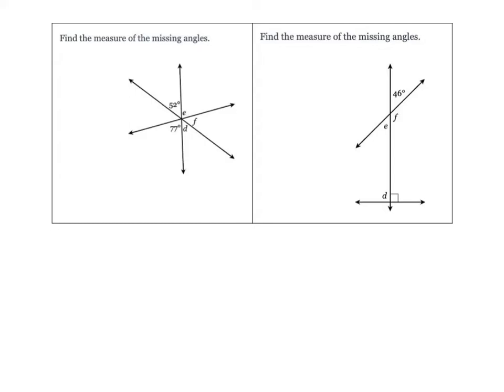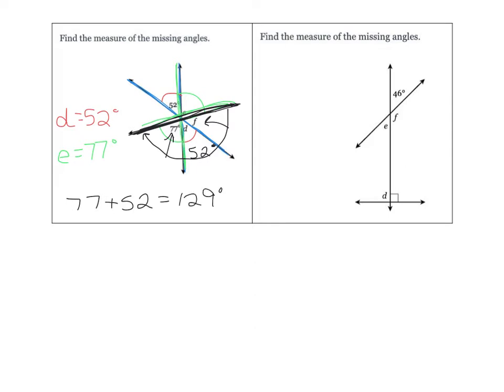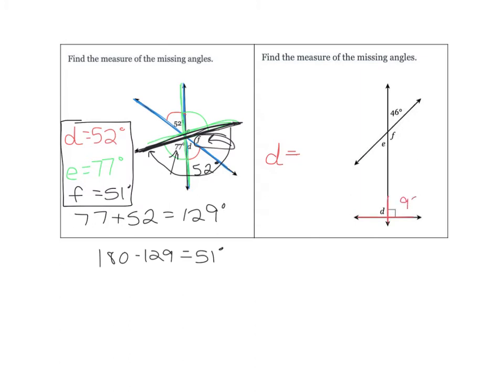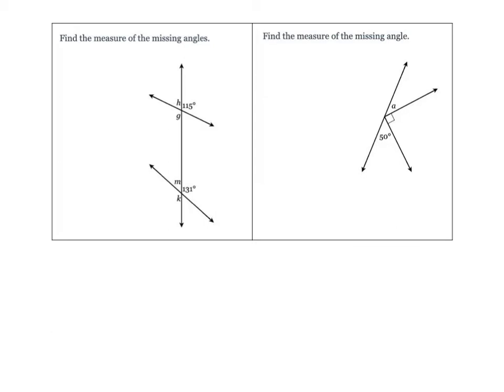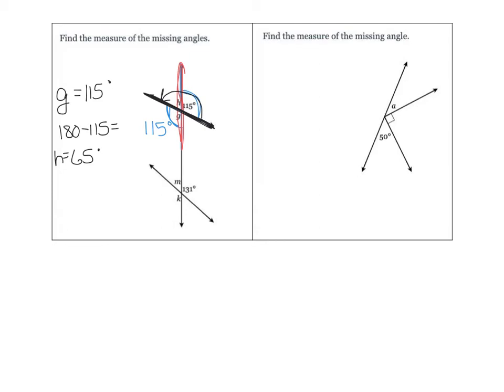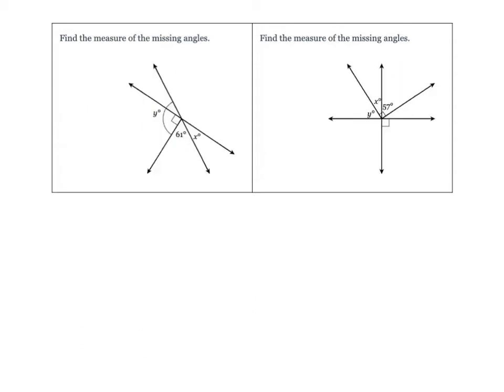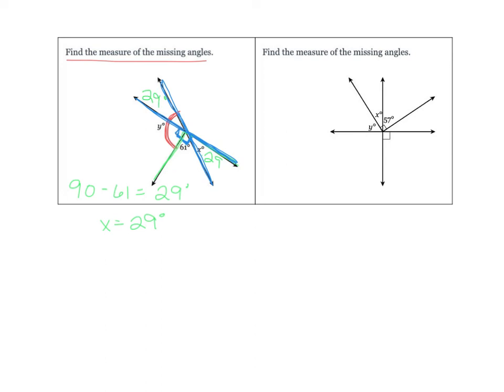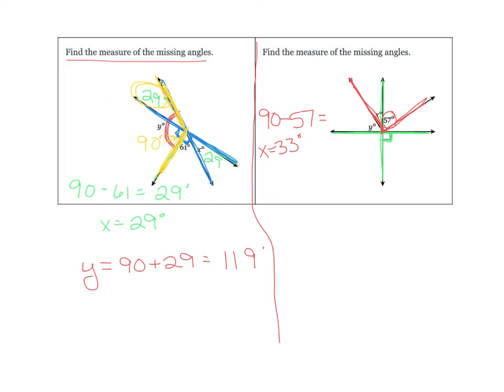Working with Vertical, Complementary, and Supplementary Angles Part 2